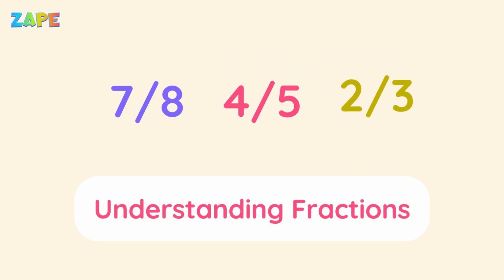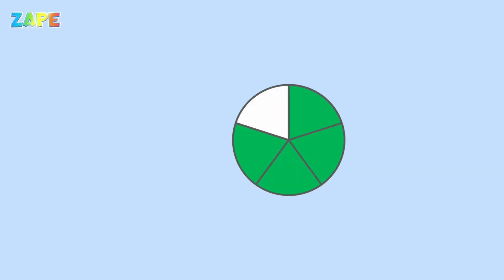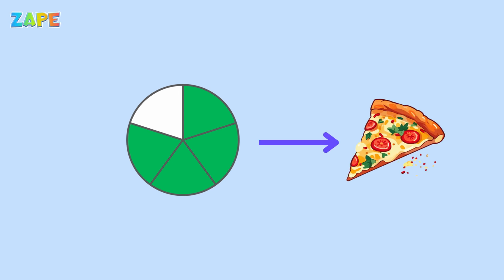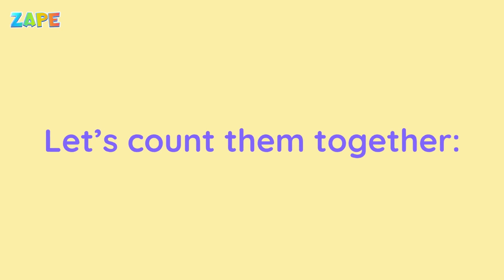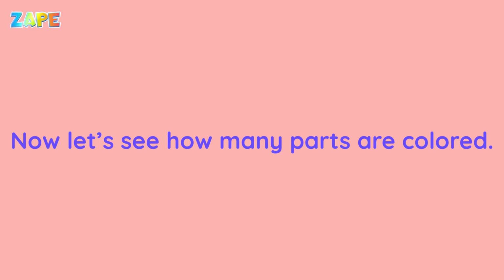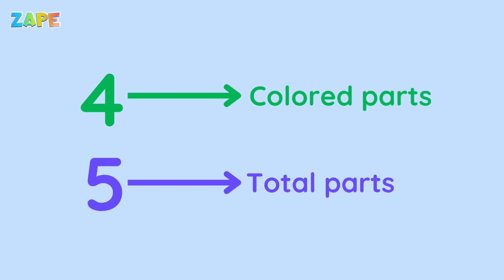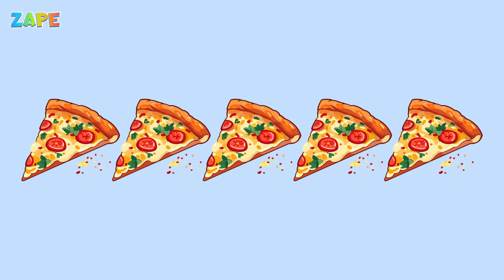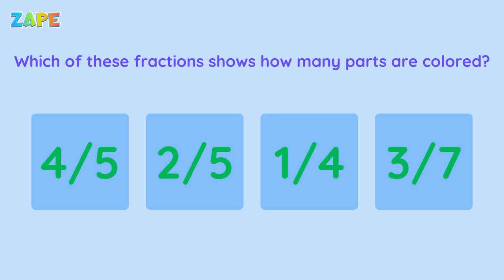Understanding Fractions for Kids | Learn Fractions Easily Grade 1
Join our friendly teacher and fun classroom adventure to learn fractions! 🍕
In this video, kids will:
Discover what a fraction is
Learn how to count the parts of a whole
Understand how to read and write fractions like 4/5
Practice a mini quiz to test their knowledge
Perfect for Grade 1 learners who want to become math superstars! 🌟
Share your thoughts with us! We're here to help!